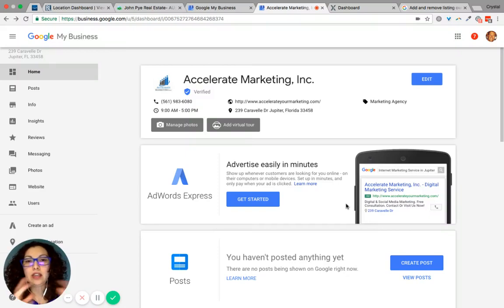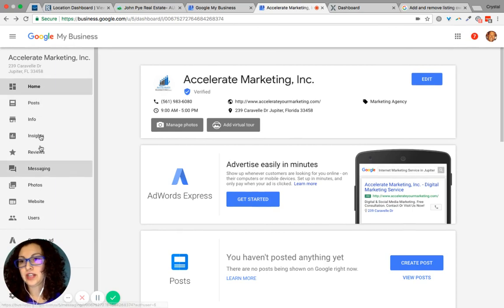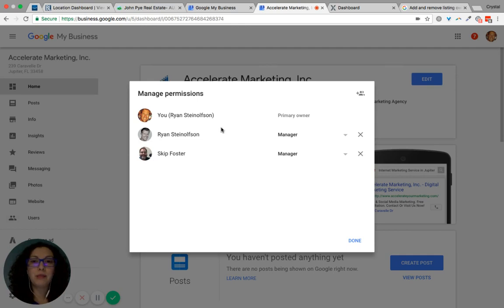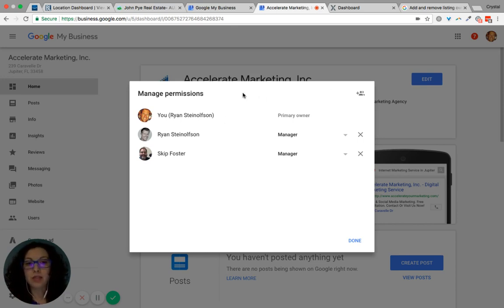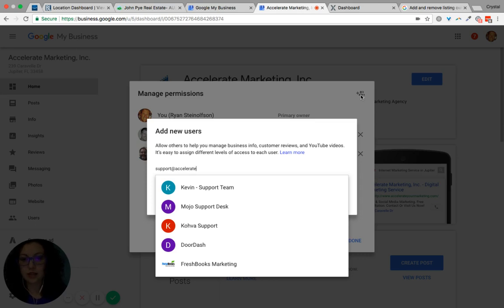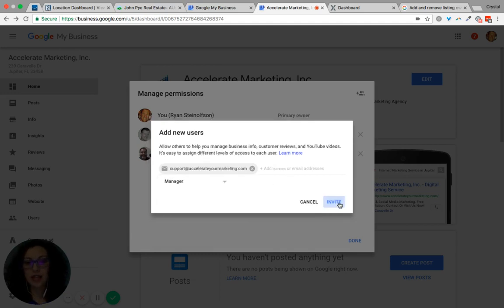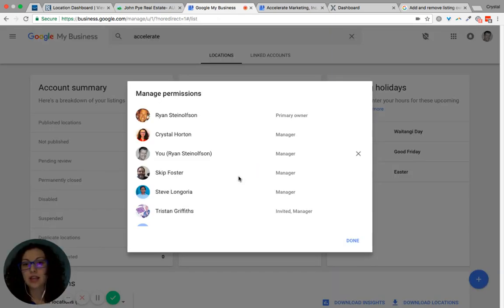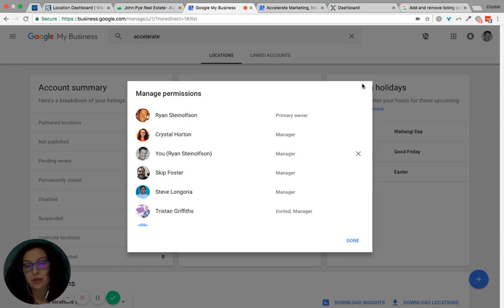How to Add a Manager to Google My Business Page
1. Sign in to Google My Business.
2. If you have two or more listings, switch to card view and click Manage location for the listing you'd like to manage.
3. Click Users from the menu.
4. In the top right corner, click the "Invite new managers" icon .

Owners can invite additional users to own or manage a listing. Adding owners and managers lets users share management of a listing without having to share personal account information. Owners, managers, and communications managers all have different levels of access to the listing.

Only an owner can add or remove users. However, a manager may remove himself or herself from a listing. Google Groups can't be added as managers or owners of listings.